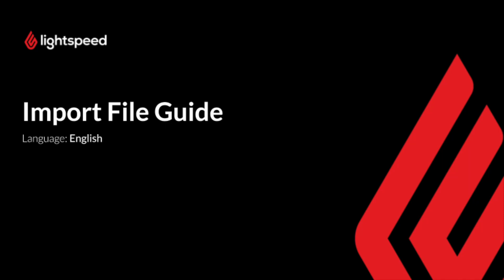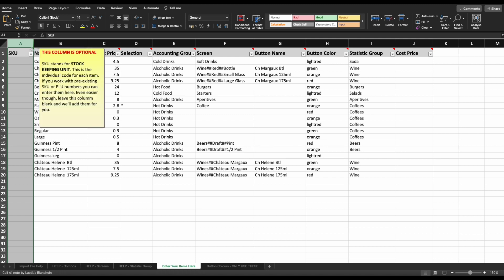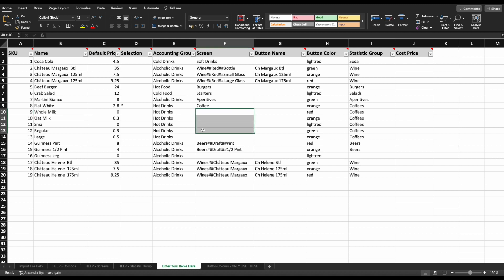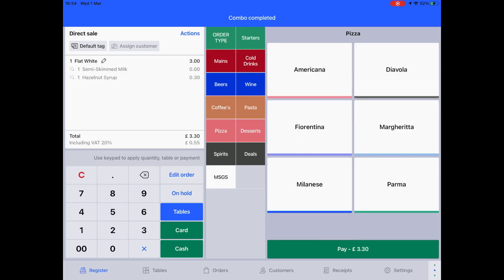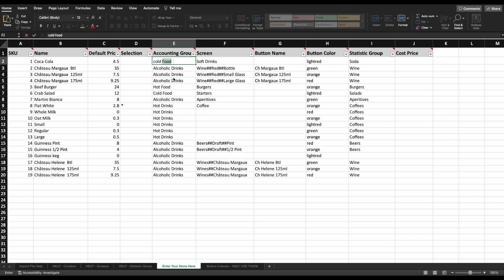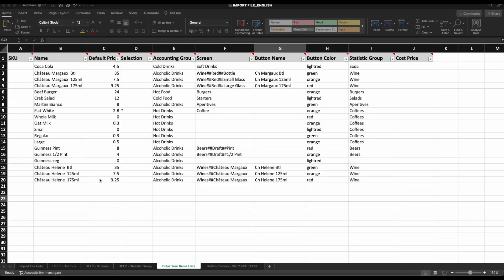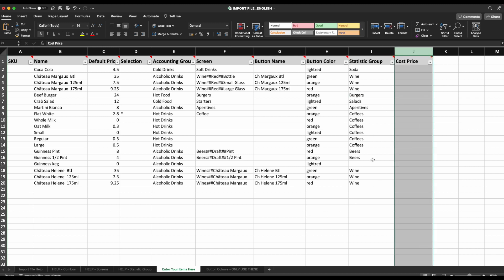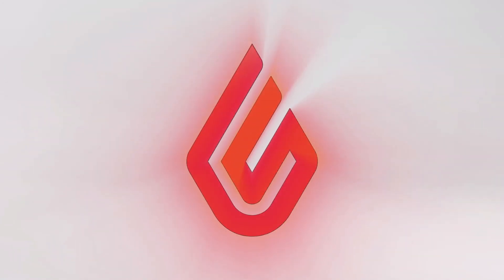K-Series: Import File Guide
0:00 - Introduction
0:09 - Help Within the File
1:00 - SKU Column
1:36 - Item Name Column
2:43 - Price Column
3:07 - Selection Column
4:07 - Accounting Group Column
4:54 - Screen/Menu Column
5:56 - Button Name Column
6:14 - Button Colour Column
6:45 - Statistic Group & Cost Price Columns
7:48 - Saving the file & Contacting us